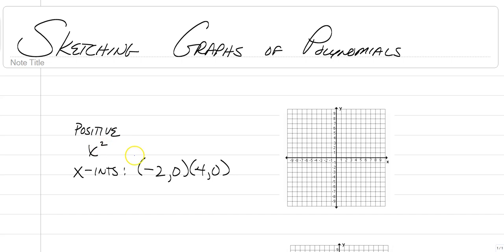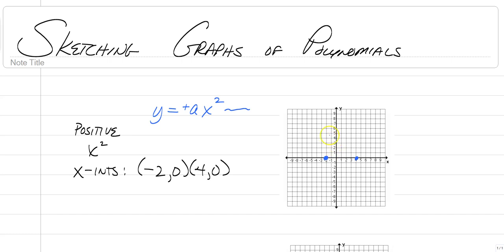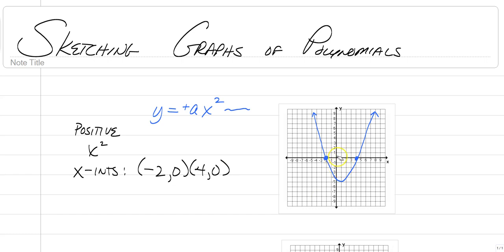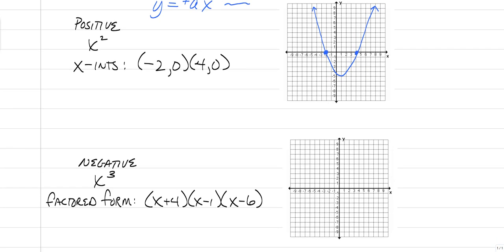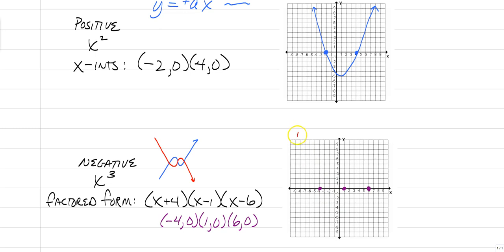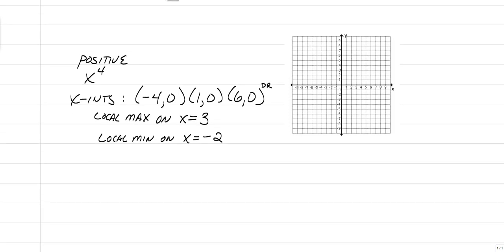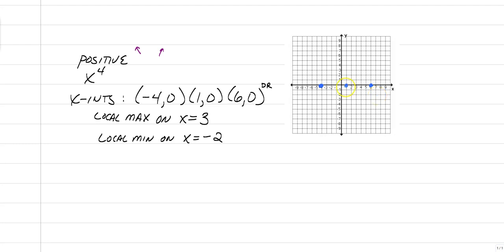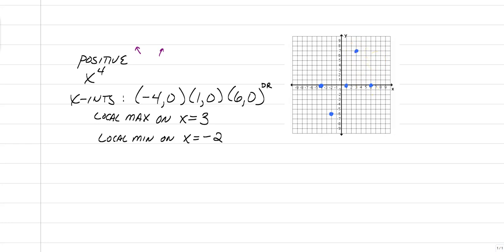Sketch Polynomial Graphs